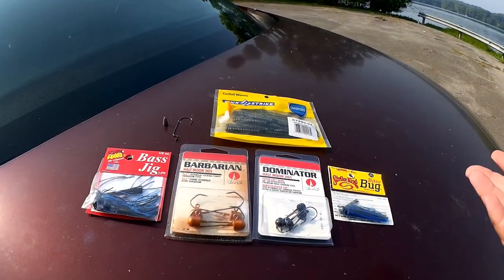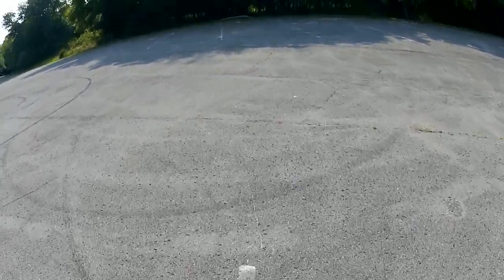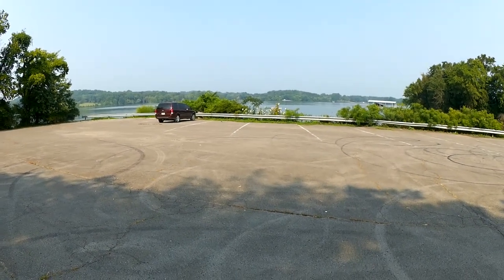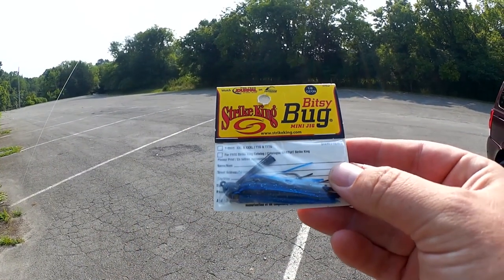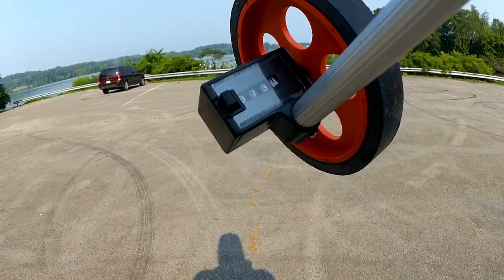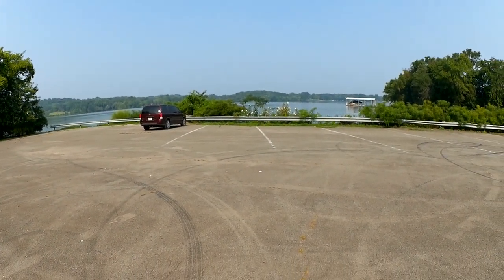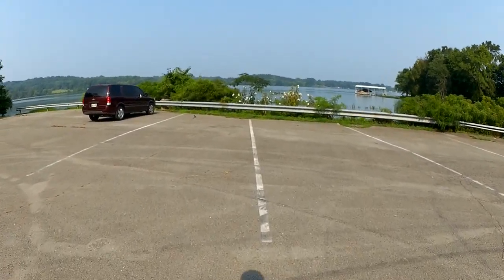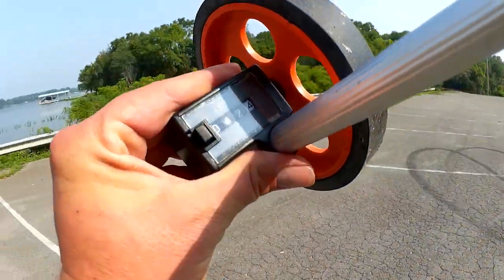How to Cast Light Lures on a Cheap Baitcaster! Easy Tips for Beginners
Today I am going to show you how to cast light lures on a cheap baitcaster. These easy tips for beginners can be applied to almost every entry level baitcaster. I am using a 5 year Abu Garcia Black Max for this demonstration. A recent comment claimed that I would NOT be able to cast plastic lures and skirted jigs nearly as far as the weights themselves. Boy was he ever wrong. I was actually able to cast the complete fishing rigs even further! In this video I cast everything from 1/32 ounce up to 1/2 ounce. This video ends with a couple of tips about setting up your tension and magnets before casting.

Send mail to the show here:
Realistic Fishing

Awesome Patrons: Trevor Shadden - Patrick Brote - Scott Hettel - Chue Lee - Scott Kidder - Clinodev - A Guy From Denmark - Gerry Carpenter - John David - Daniel Lightsey - ax - Joshua Johnston - Gail Hayes - Jay B - Brooks Meyers - Eric Payne - Jason Compton - Thaxton Mauzy - Arturo Moreno